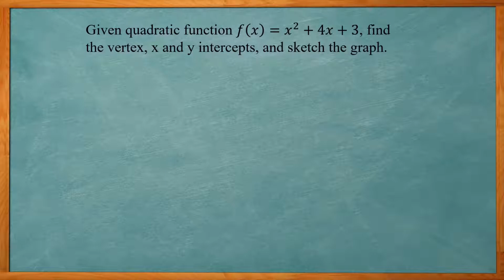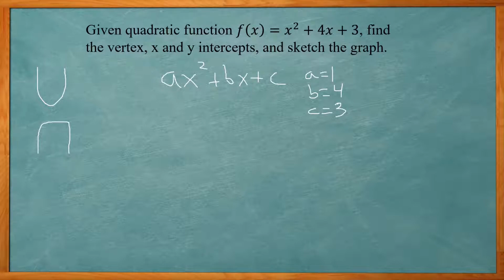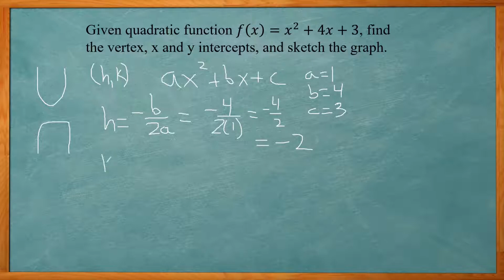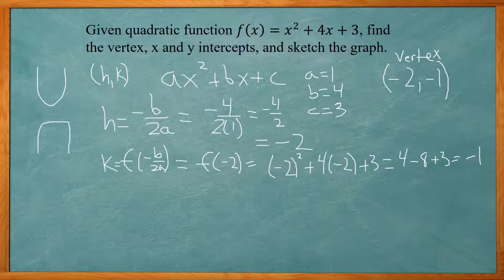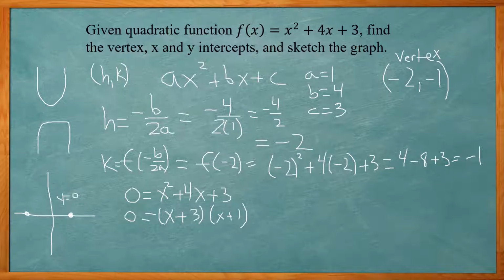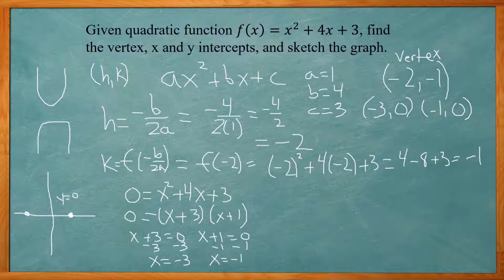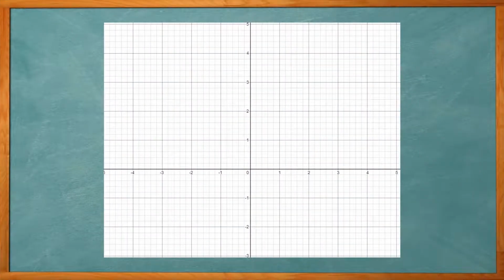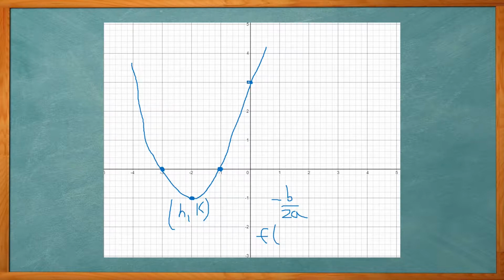Parabola Finding the Vertex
In this tutorial we explore an equation of a parabola in a goal to graph it. First we find the vertex (h, k) by using the equation h=-b/2a and k=f(-b/2a). Then we find the x and y intercepts in order to find points we can graph.